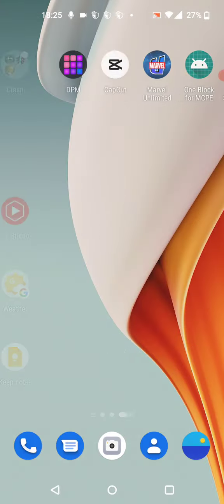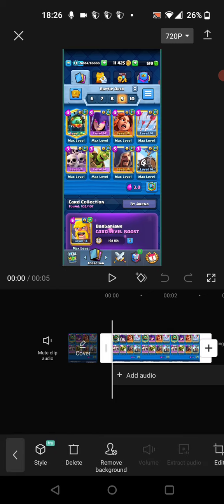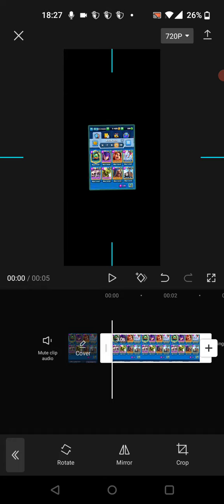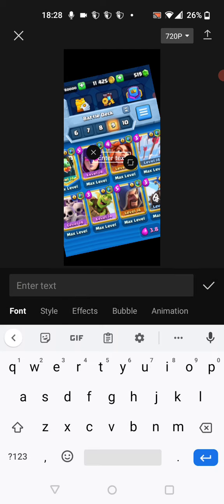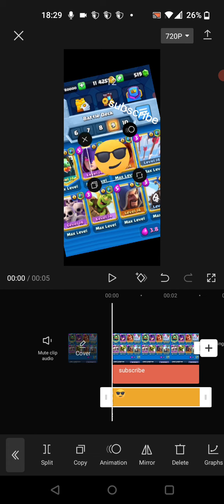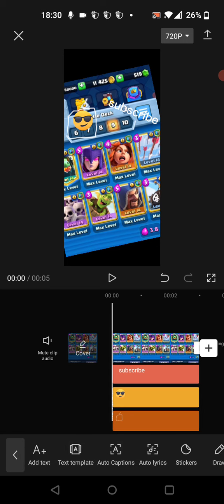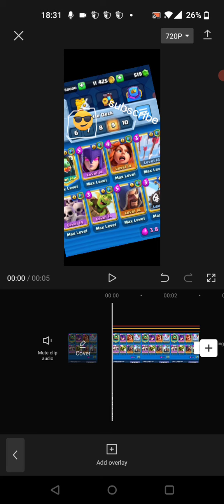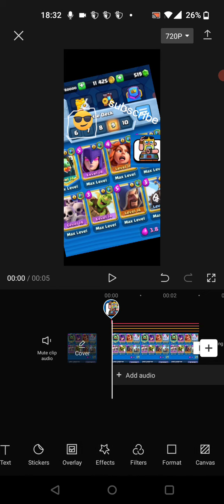how to make a YouTube thumbnail (day 4 of daily challenge)